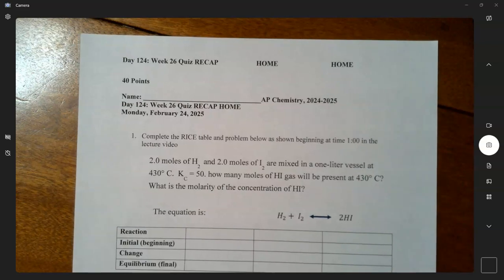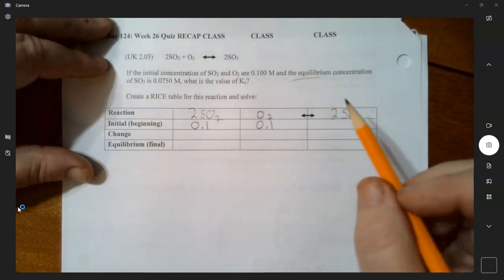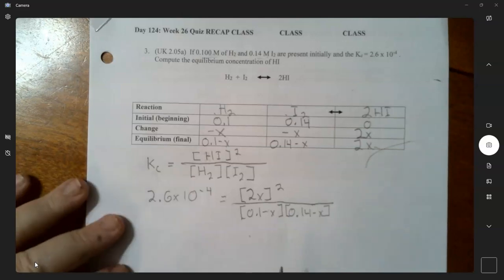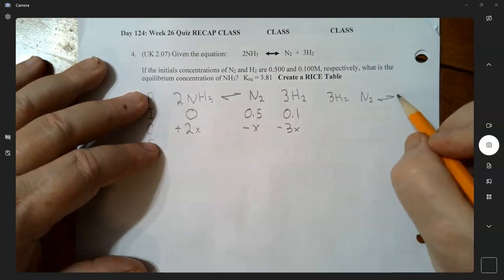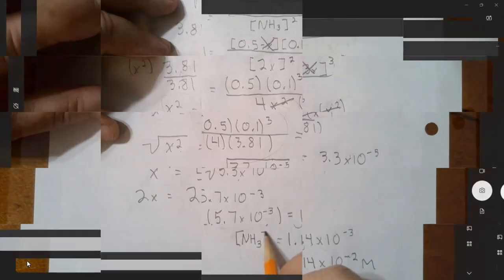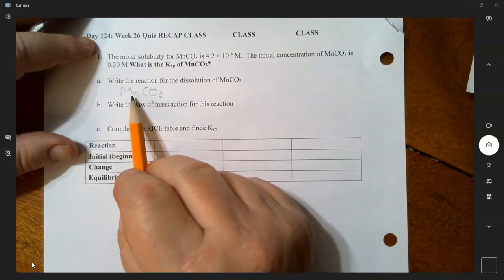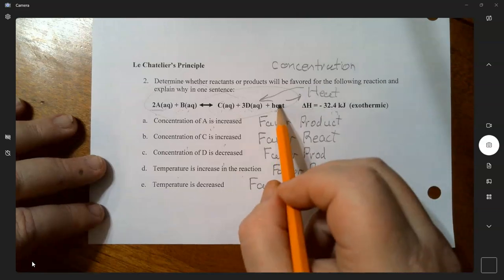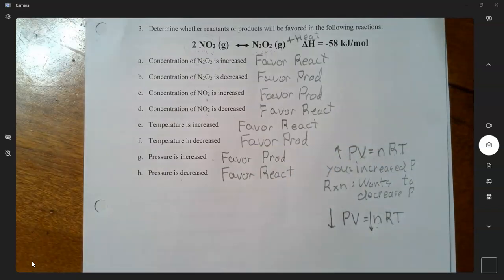Day 124 Wk 26 Quiz Answers